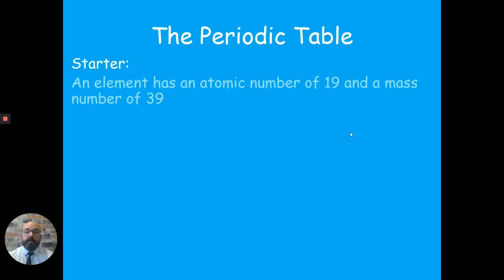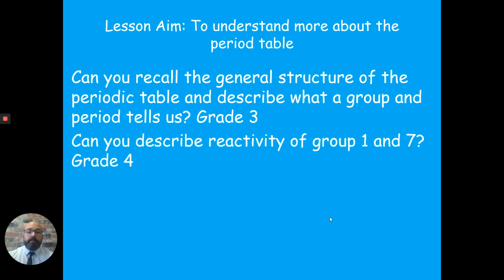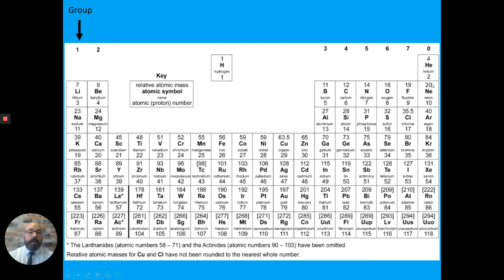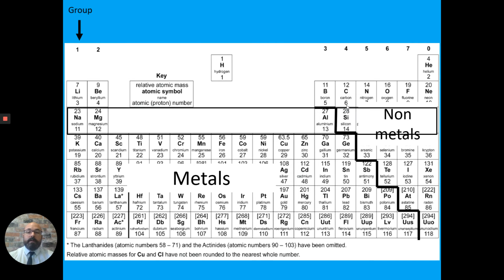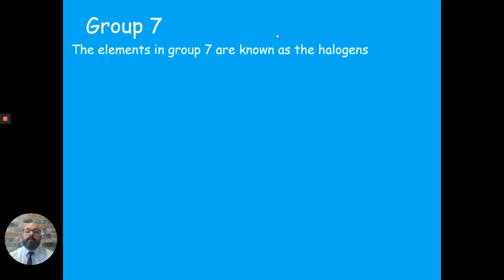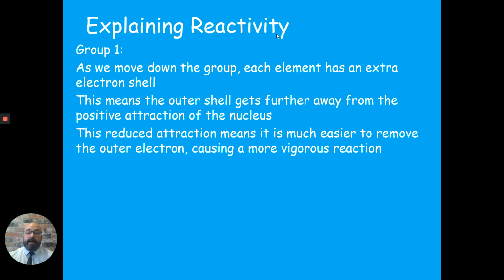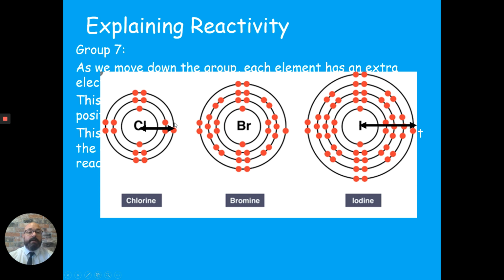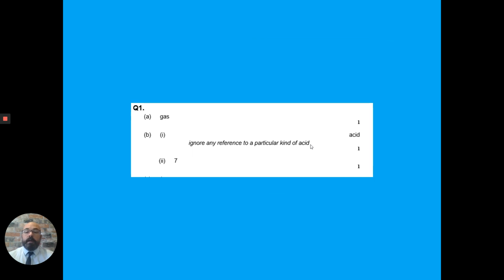Periodic Table - Group 1 and 7 Summary with Mr Topley | The Bolsover School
Periodic Table - Group 1 and 7 Summary with Mr Topley